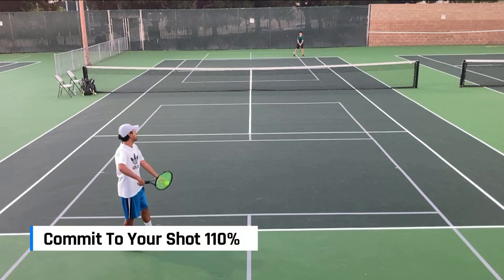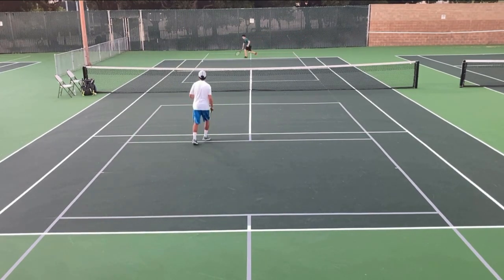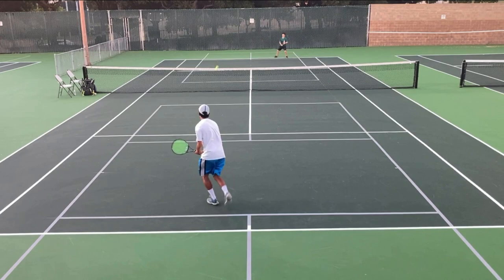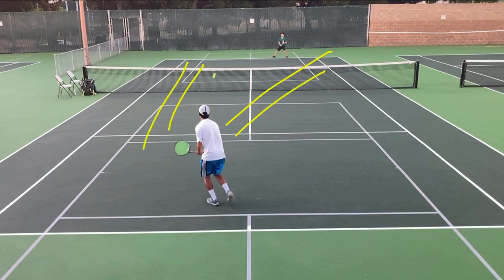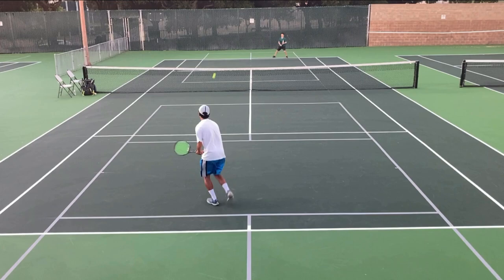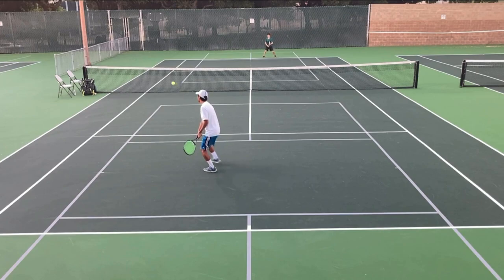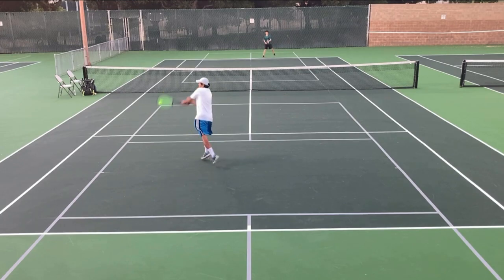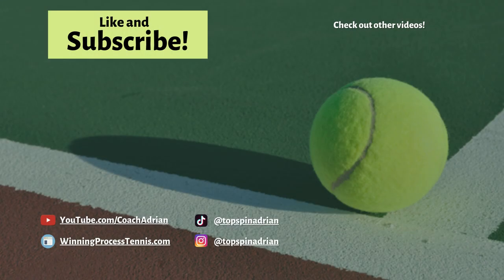Commit To Your Shot 110% - Tennis Lesson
Coach Adrian explains why you should commit to your shot 110% especially when hitting short balls in tennis.

8 WAYS TO BE MENTALLY TOUGH

8 WAYS TO BE MENTALLY TOUGH